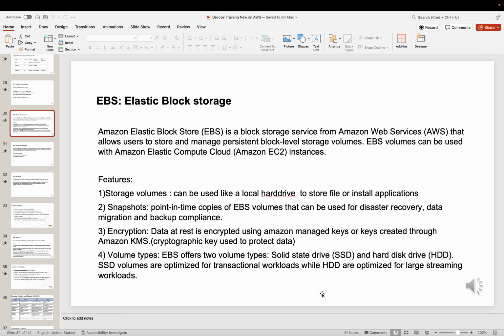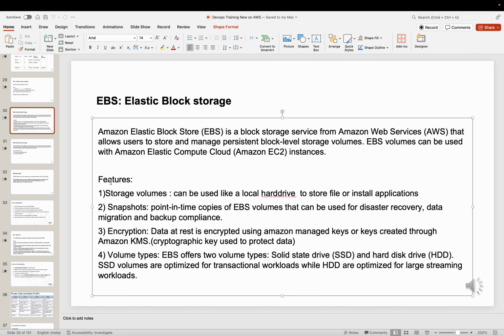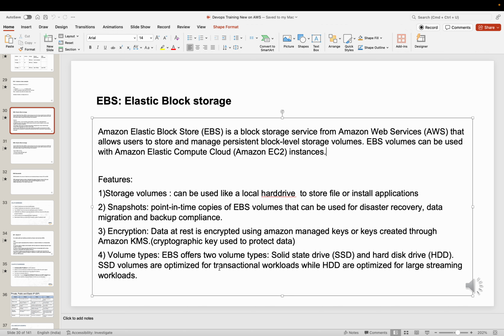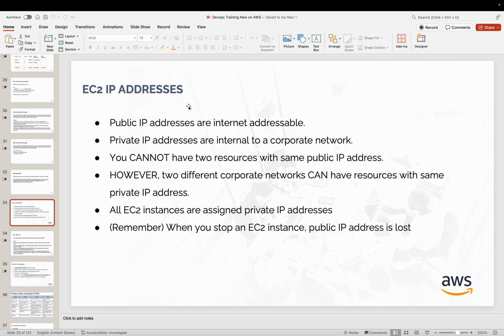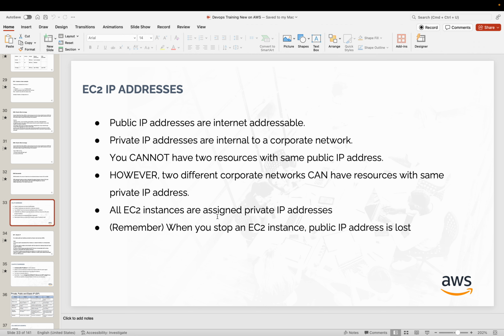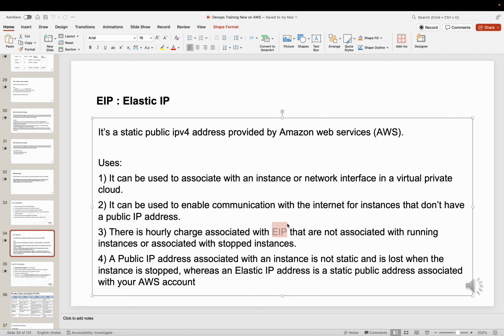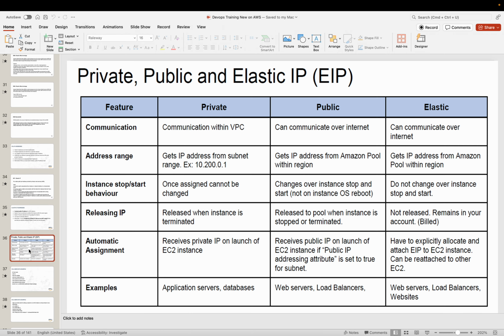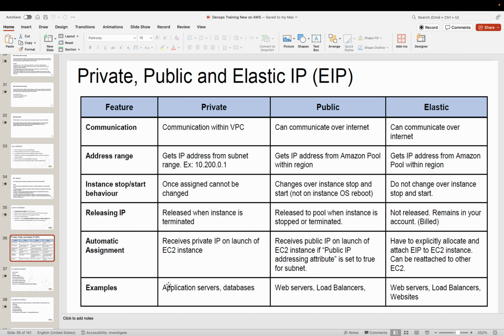Day-6 | AWS EC2 Instance in detail | EIP, EBS volumes | Step by Step AWS Tutorial for DevOps journey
In this video, I have covered details about ec2 instances and EIP concept. How can we assign permanent ip address, private ip address to these aws ec2 instances , all answers to these questions have been covered in this particular video.